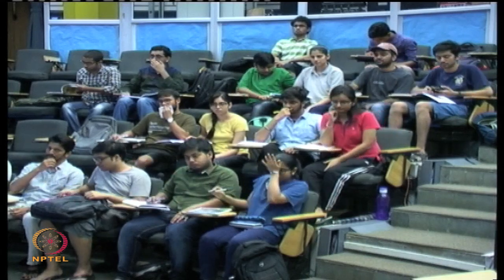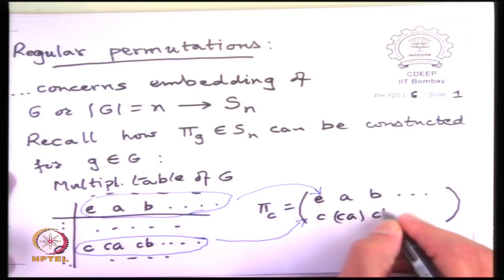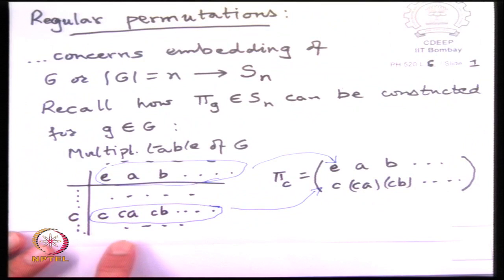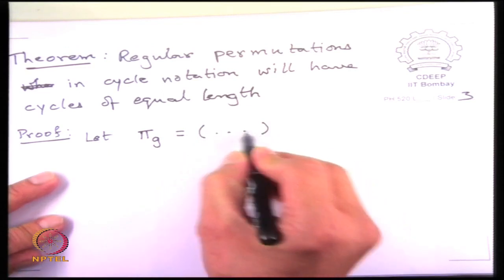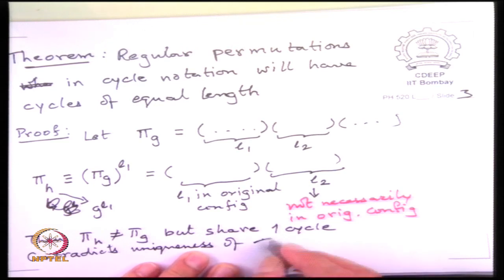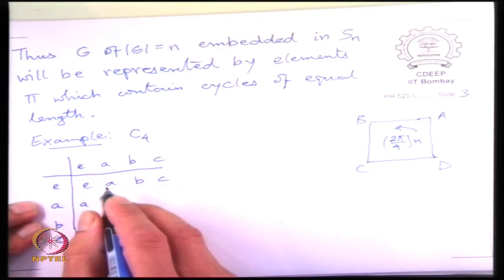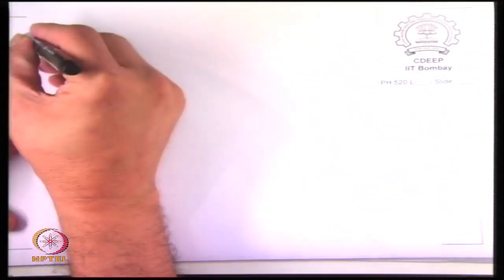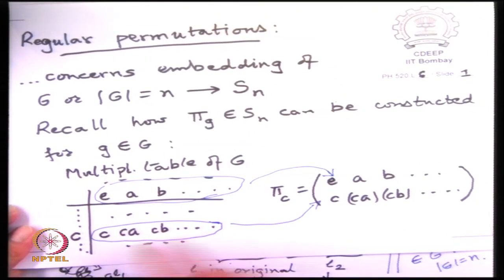Week 3-Lecture 9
Theory of groups for physics applications - Lecture 9 CYCLE STRUCTURES & MOLECULAR NOTATION-I